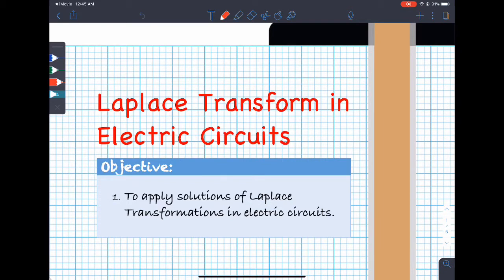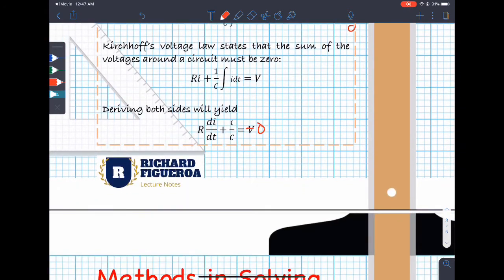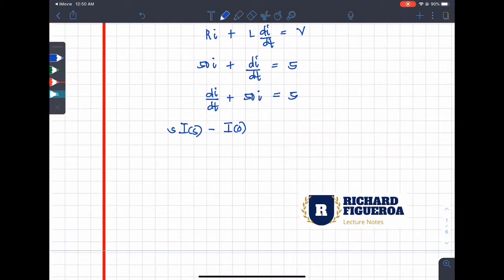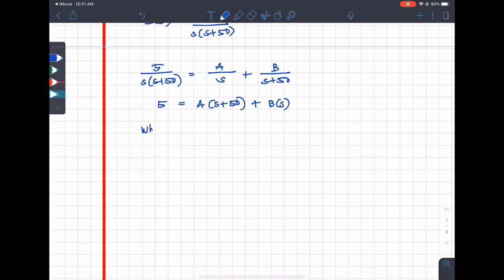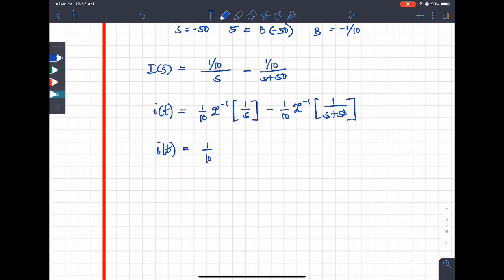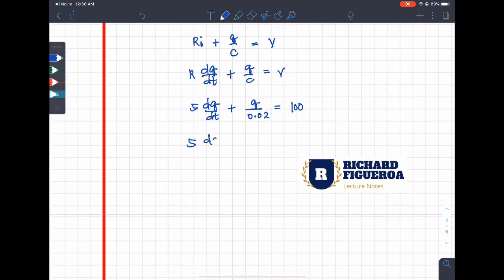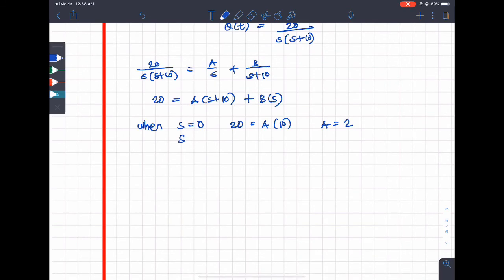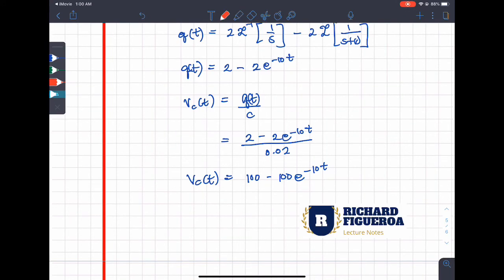Application of Laplace Transformation